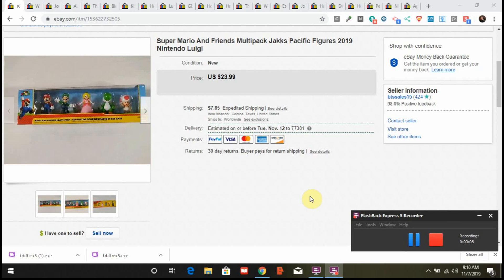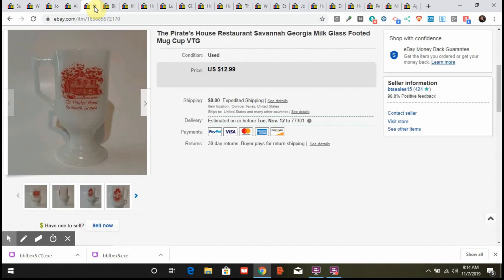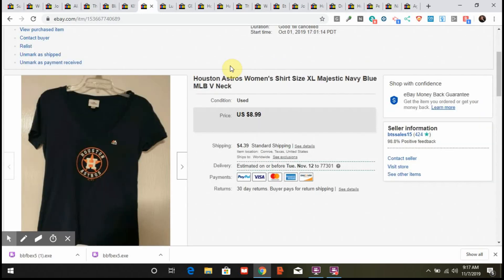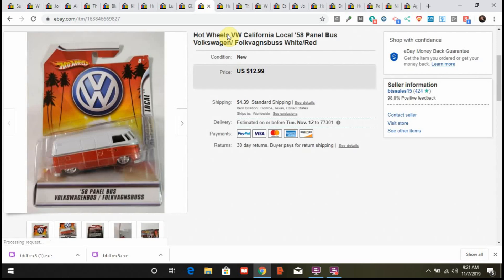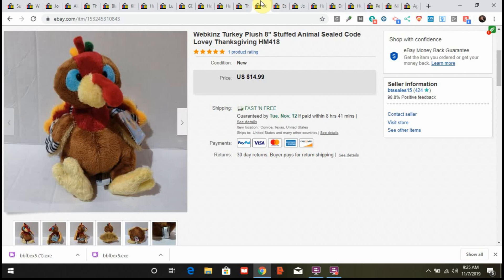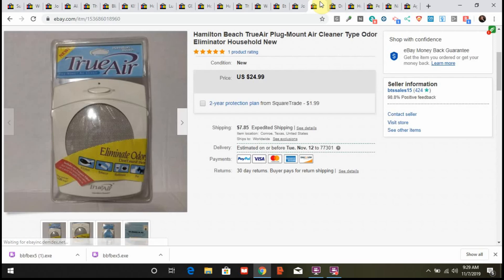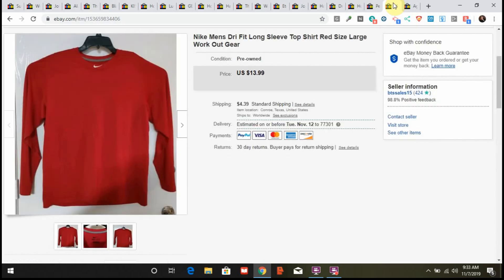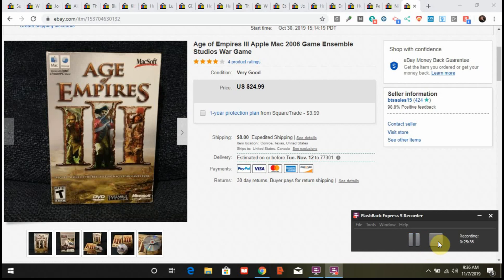What Sold on Ebay in October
What I sold on Ebay in October 2019.